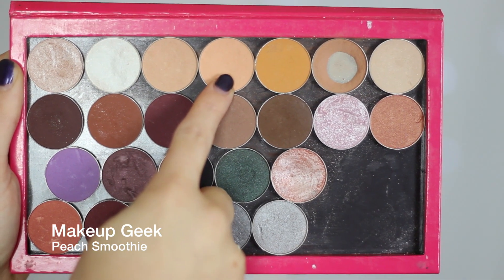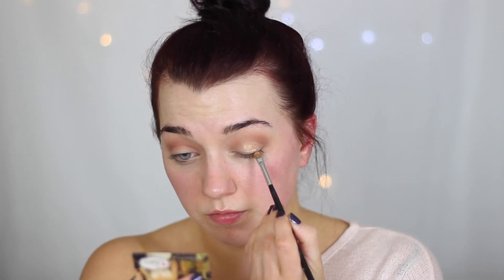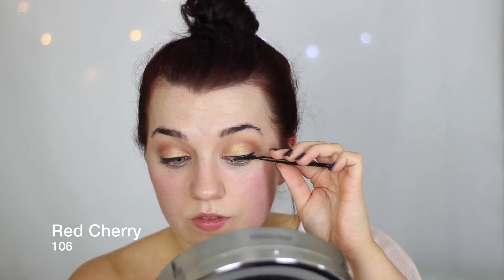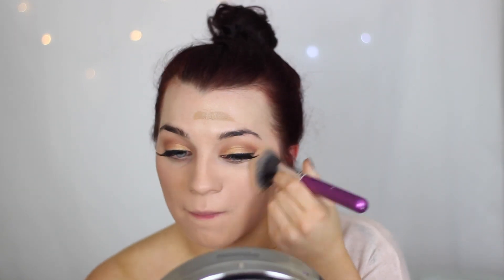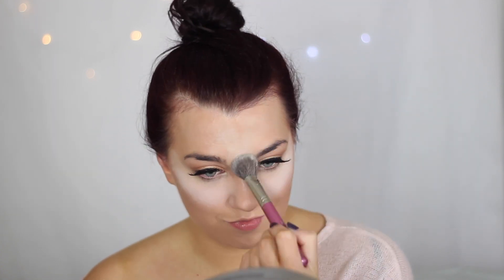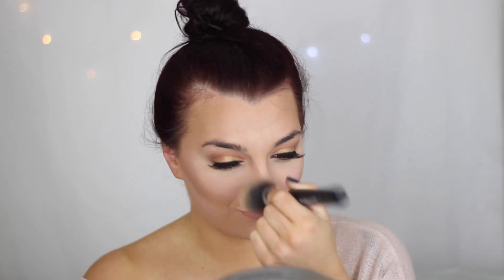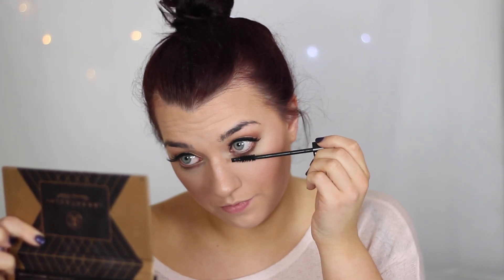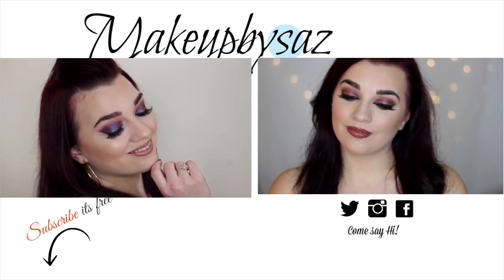Festive Party Makeup Tutorial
Hope you enjoyed this festive party look.

Kaitlyn never uploaded her video sorry for wasting your time guys :(

 Products used:

Makeup geek: